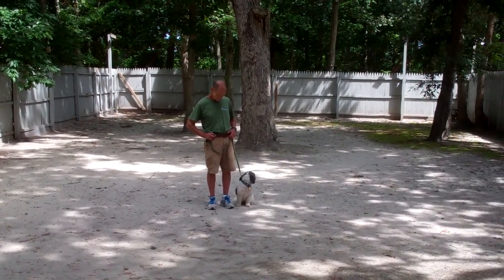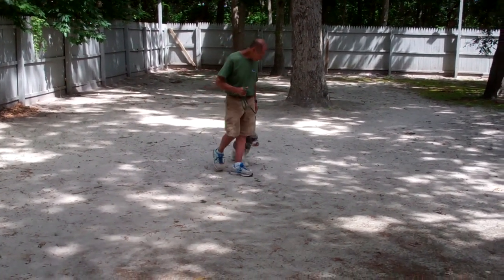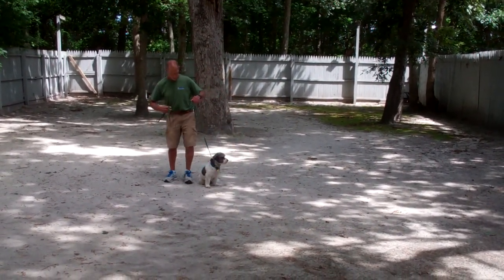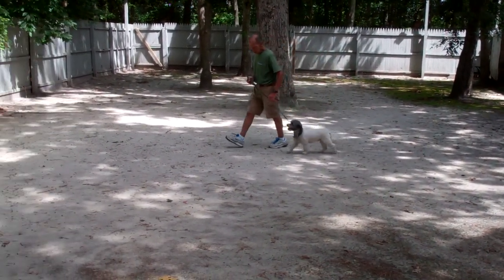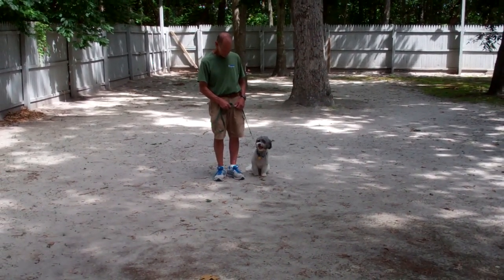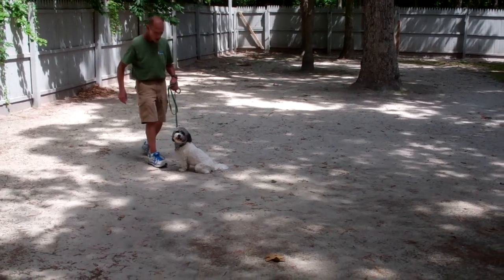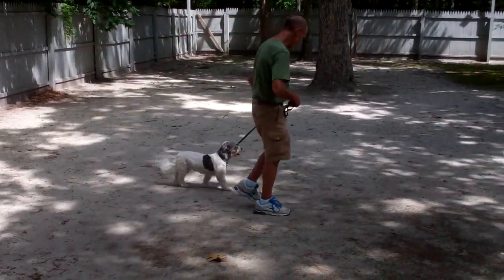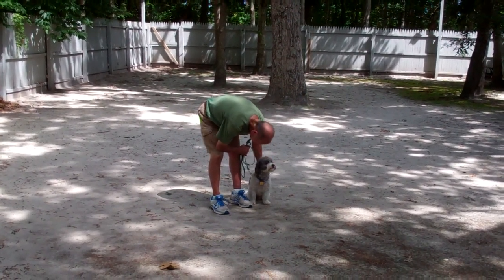Louie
Louie completes the obedience commands that he learned at Nora's Dog Training Company